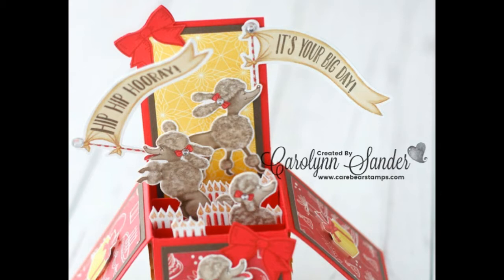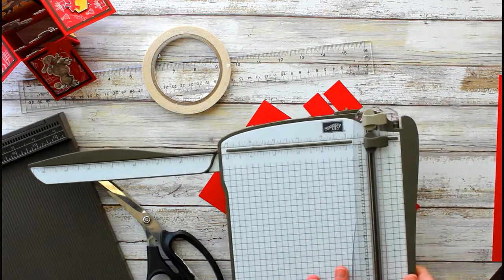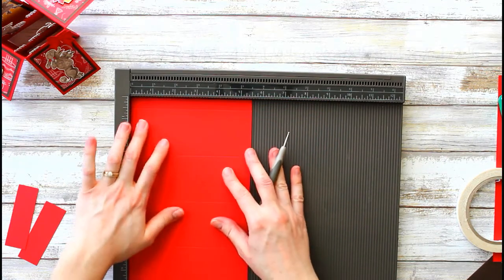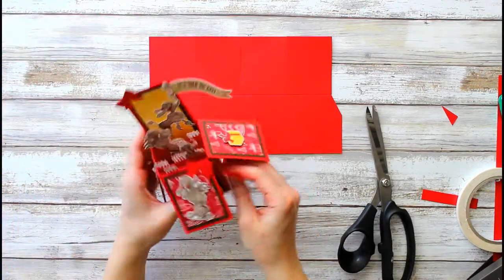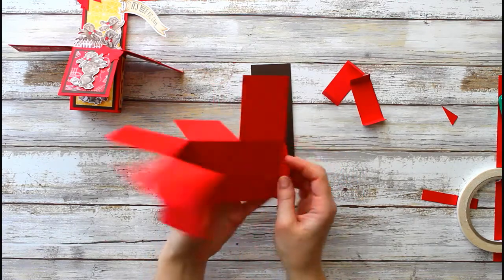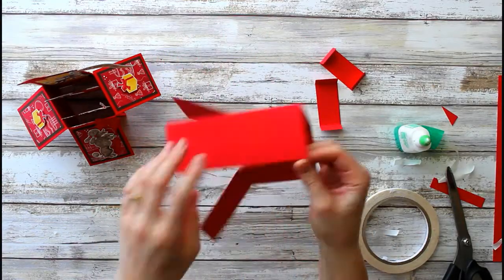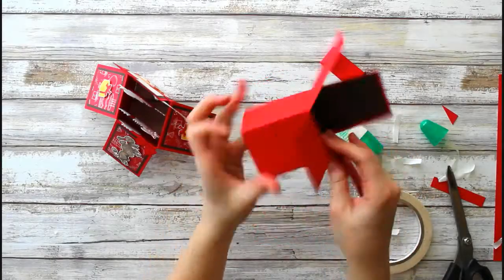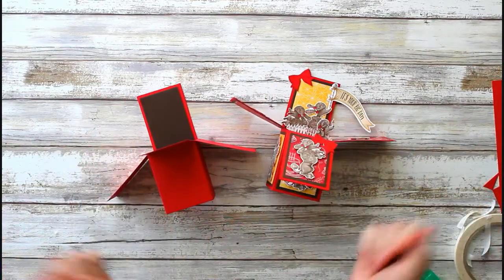Card In a Box Tutorial - With Stampin' Up! Products - For TGIFC 144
Today's tutorial was created by Carolynn Sander (from Care Bear Stamps) for the TGIF Challenges 144th post. The theme this week over at TGIF Challenges is "Card in a Box". We would love to have you join in with us, so be sure to pop by our team Create your own "Card in a Box", post it to your blog or social media site, and share it with us!

Carolynn

Carolynn Sander
Canadian Stampin' Up! Independent Demo